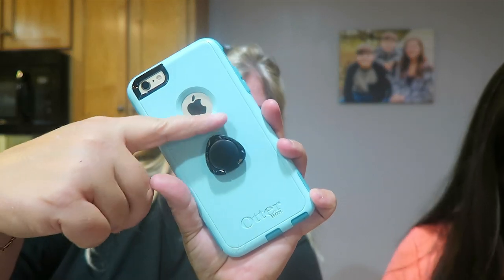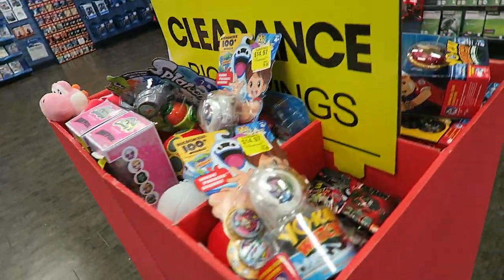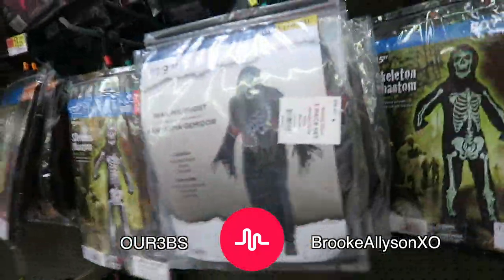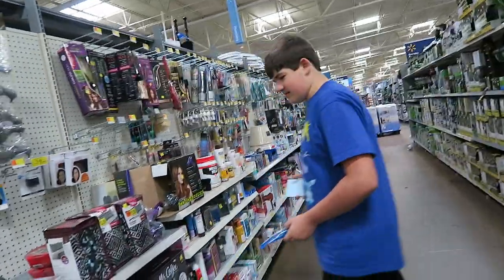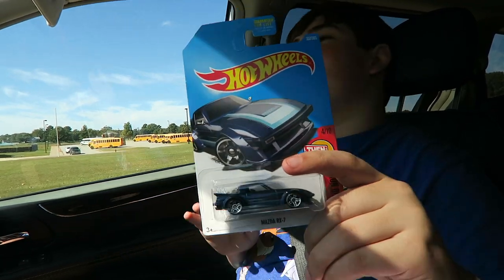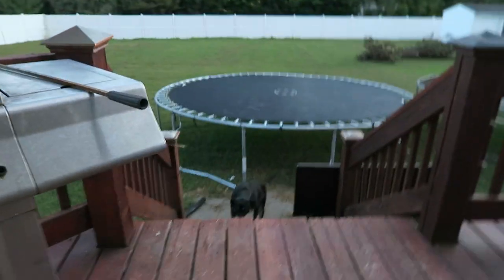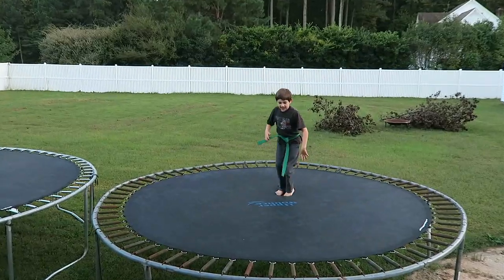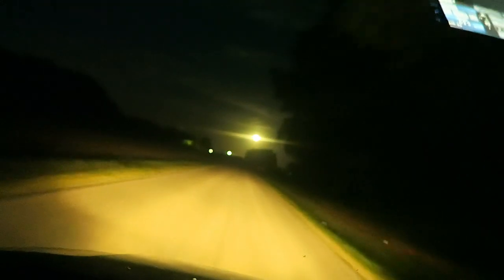HE HAS TO HAVE DENTAL SURGERY!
Thank You Ring Spinner for sending Brooke and I an awesome cell phone accessory!

🛒 Products we love and show in our videos